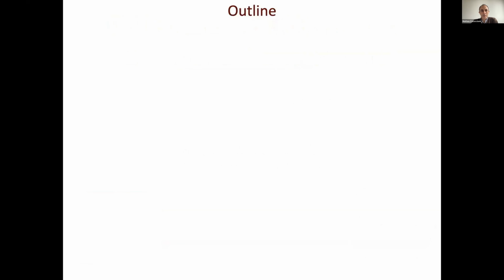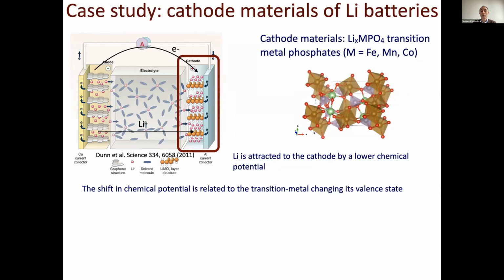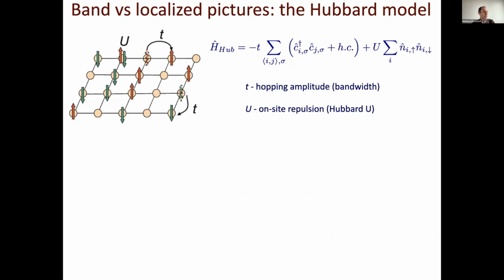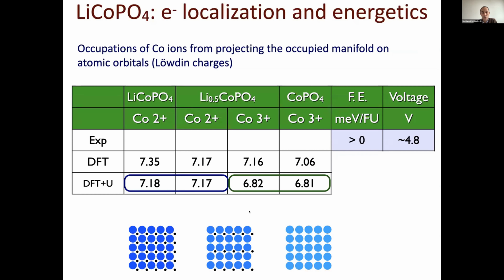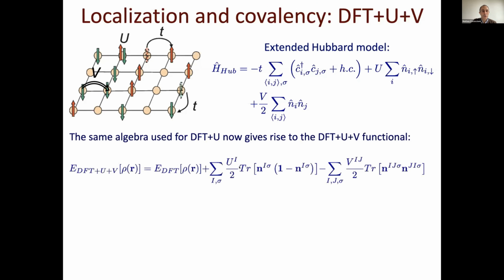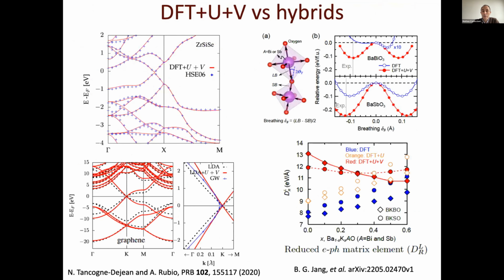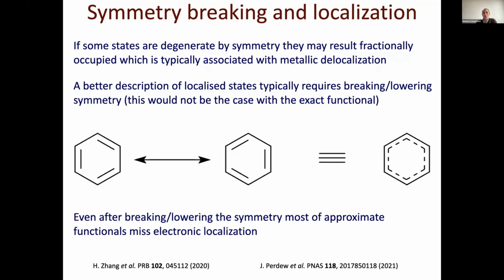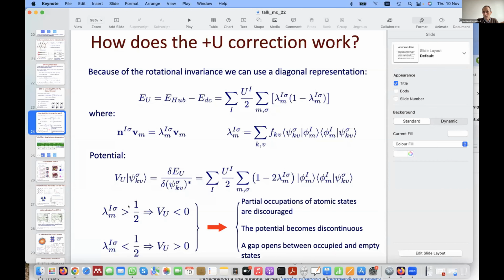QE tutorial 2022 - DFT+U and DFT+U+V: Basic concepts and applications - Matteo Cococcioni